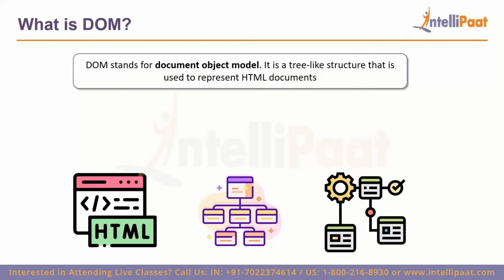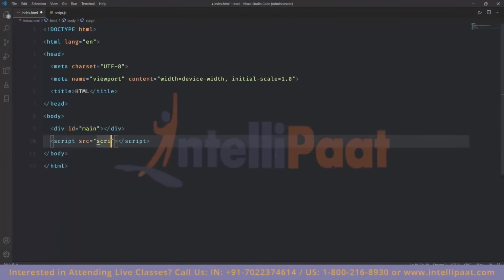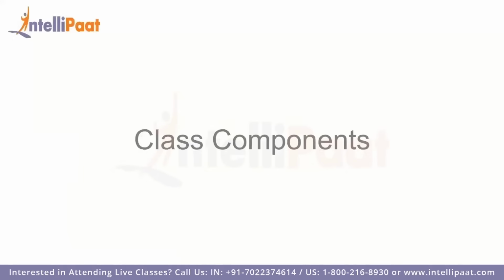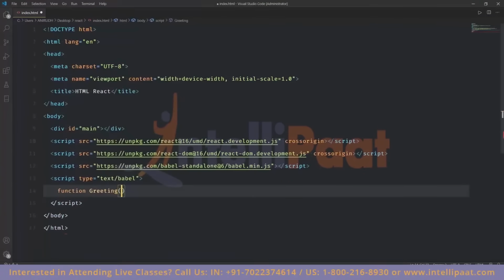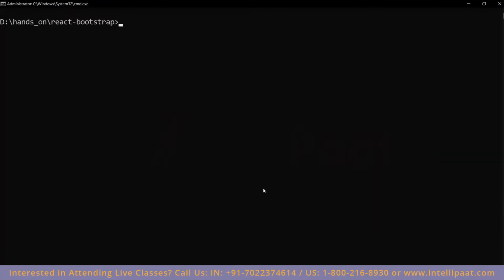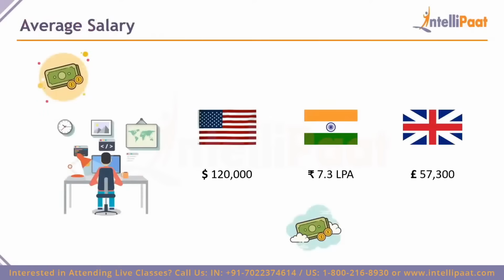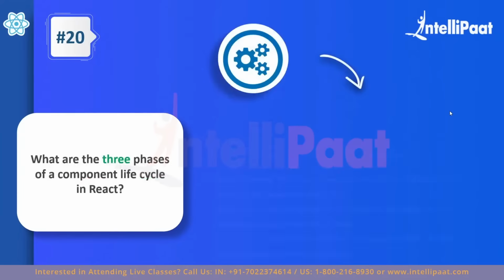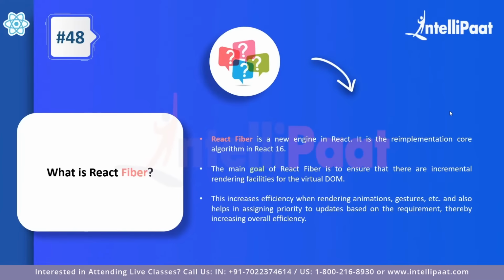React Tutorial For Beginners [ReactJS] | ReactJS Course | Intellipaat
In this React Tutorial for beginners, you will learn everything about ReactJS from basic to advance level. This ReactJS course video includes DOM & Virtual DOM, the difference between Class, Functions, and Components, React hooks, ReactJS Bootstrap, Angular vs React, how to become ReactJS Developer, React Interview Questions, and lots of hands-on demos. This ReactJS for beginners video is a must-watch for everyone who wishes to learn ReactJS and make a career in it.

Are you looking for something more? Enroll in our React js course and become a certified professional It is a 45 hrs training provided by Intellipaat which is completely aligned with industry standards and certification bodies.

Intellipaat Edge
1. 24*7 Lifetime Access & Support
2. Flexible Class Schedule
3. Job Assistance
4. Mentors with +14 yrs
5. Industry Oriented Courseware
6. Lifetime free Course Upgrade

🔵 Why should you learn React.JS?

React is a JavaScript library that specializes in helping developers build user interfaces or UIs. React on its own is a very functional, modular way to create expressive UI, and with its single responsibility mentality, it can be integrated with other systems as well as utilize its own ecosystem to develop full single page and multi-page apps.